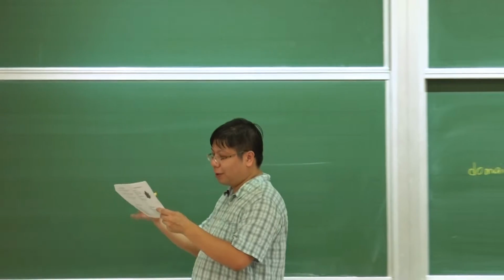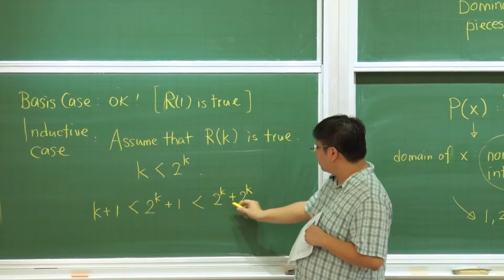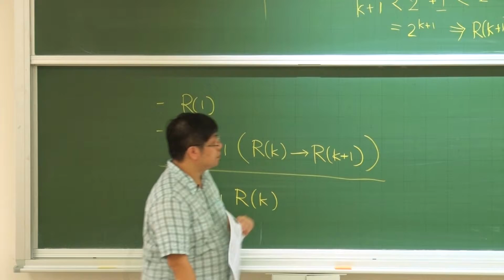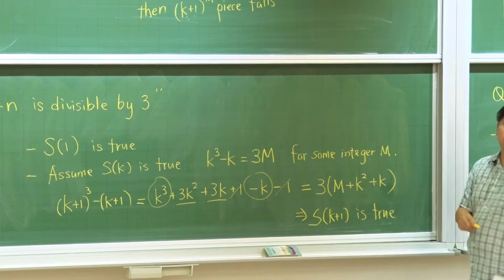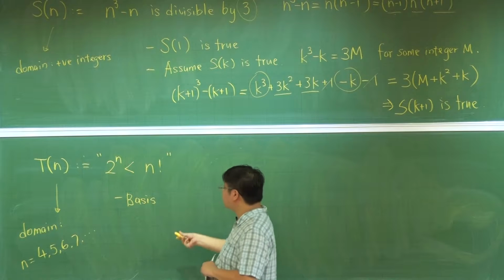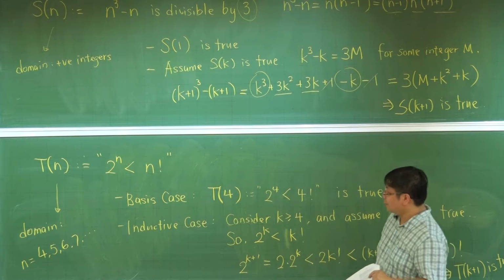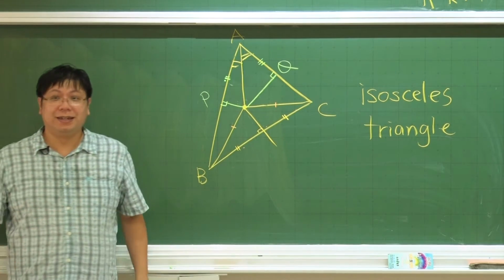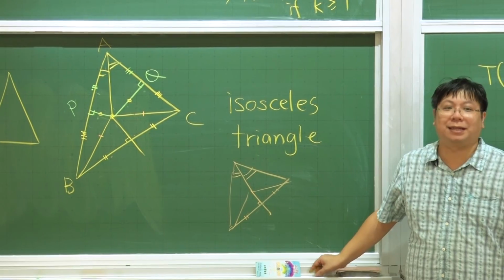10410韓永楷教授離散數學_第11B講 Mathematical Induction